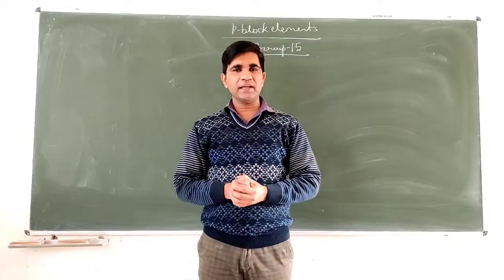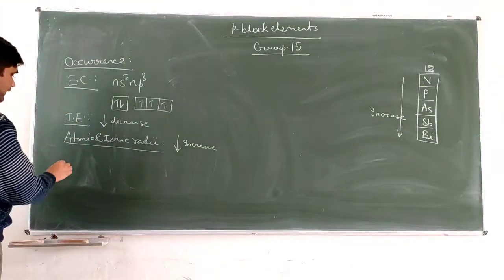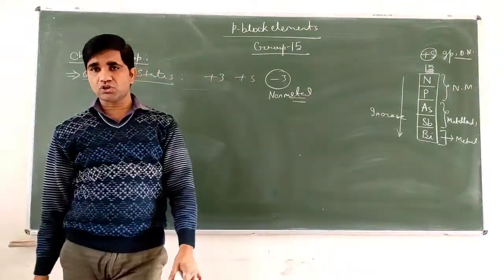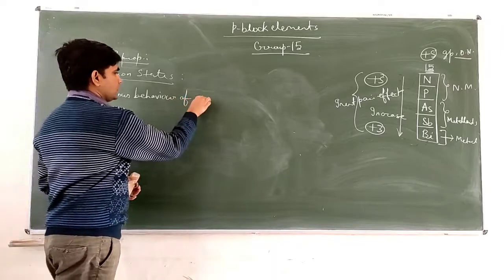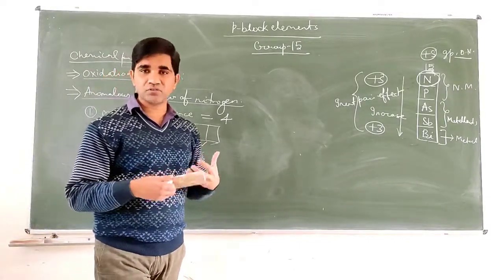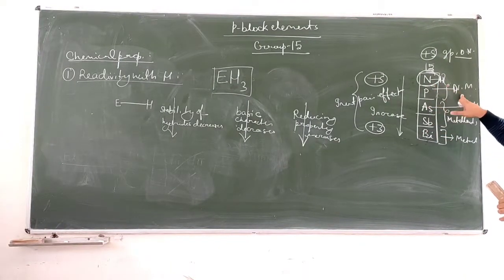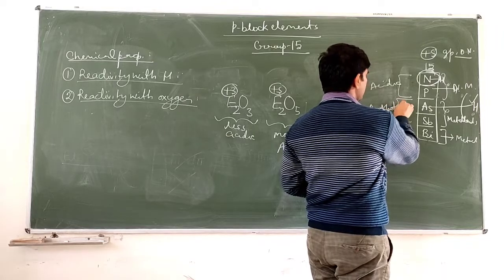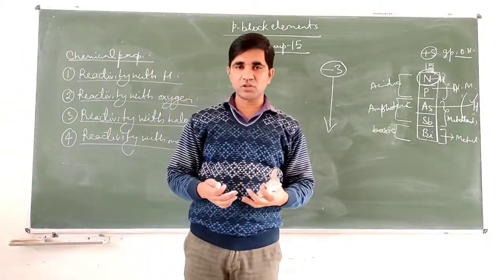The p- Block Elements || Group 15 || Lecture 11